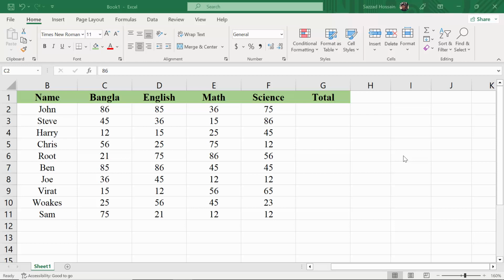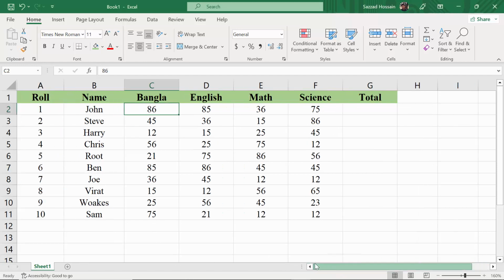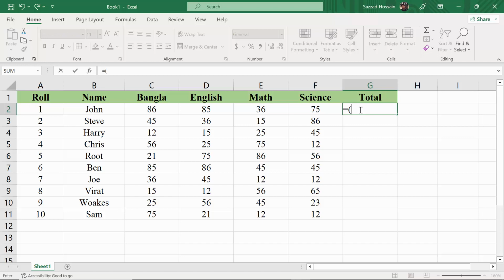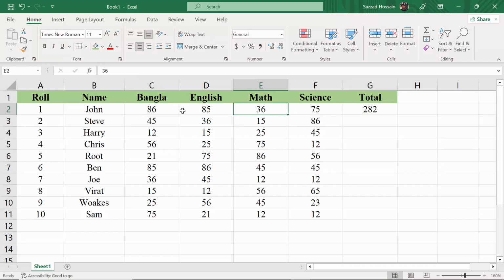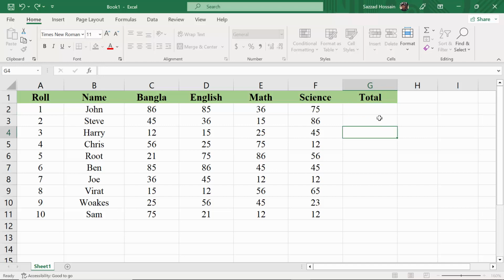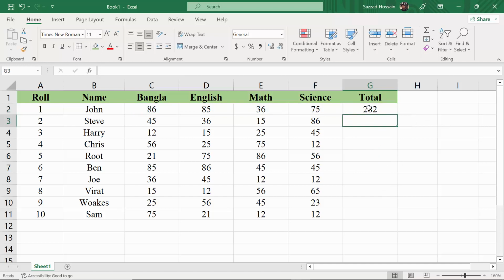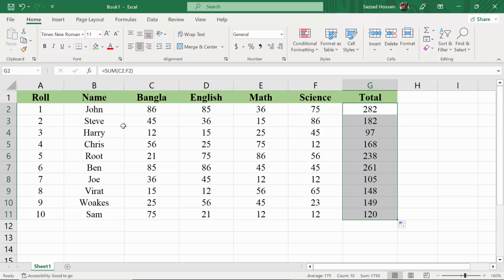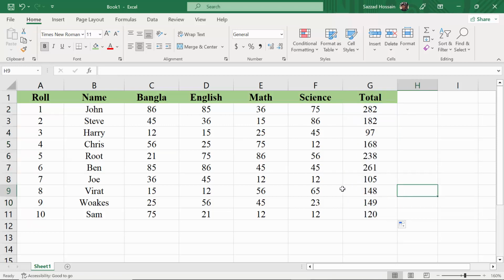How to Use SUM Function in Microsoft Excel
If you need to sum a column or row of numbers, let Excel do the math for you. Select a cell next to the numbers you want to sum, click AutoSum on the Home tab, press Enter, and you're done. When you click AutoSum, Excel automatically enters a formula (that uses the SUM function) to sum the numbers.